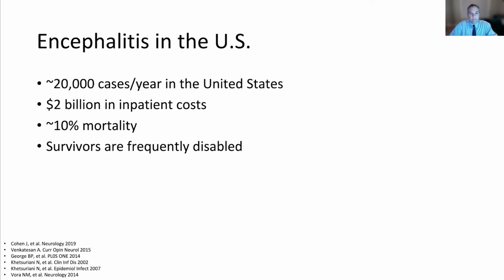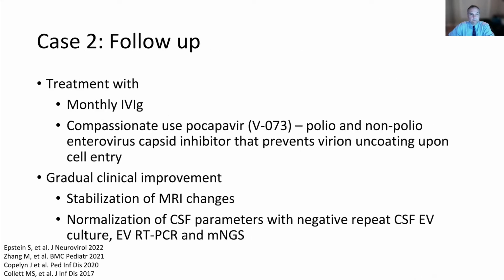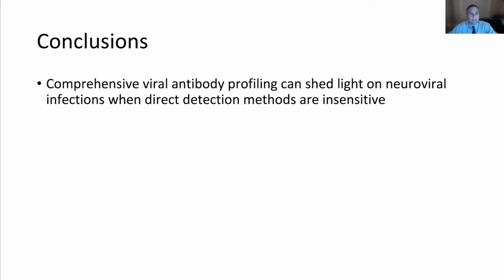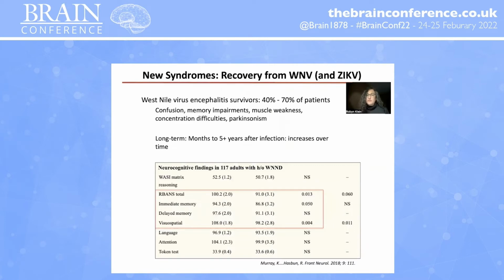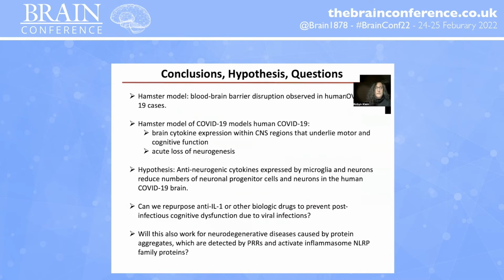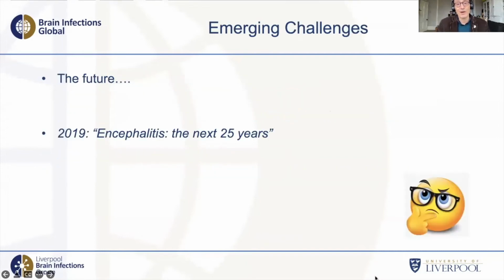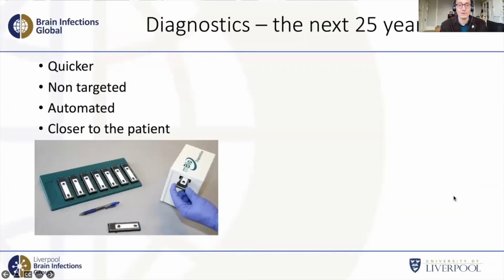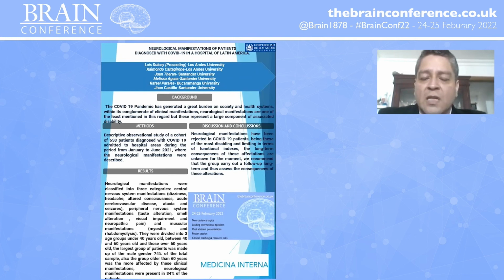THE BRAIN CONFERENCE 2022: CNS Infections Session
00:00 Chair: Avindra Nath; Co-chair: Michael Wilson
Welcome
01:20 Teaching Talk: Michael Wilson
‘Viral discovery’
30:00 Basic Science Research Talk: Robyn Klein
'Virus-mediated cognitive impairment’
48:55 Data Blitz: James Badenoch
‘Persistent neuropsychiatric symptoms after COVID-19: a systematic review and meta-analysis'
55:30 Clinical/Translational Research Talk: Tom Solomon
'Emerging challenges in brain infections’
1:13:17 Data Blitz: Luis Dulcey
‘Neurological manifestations of patients diagnosed with COVID-19 in a hospital of Latin America’